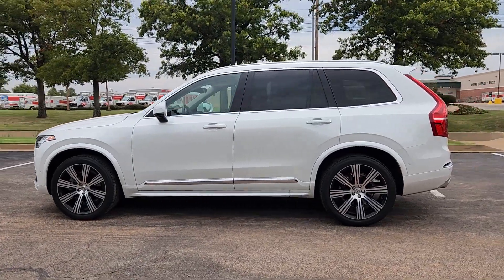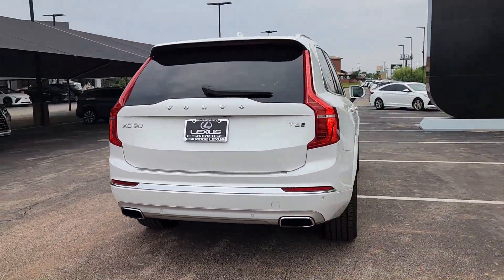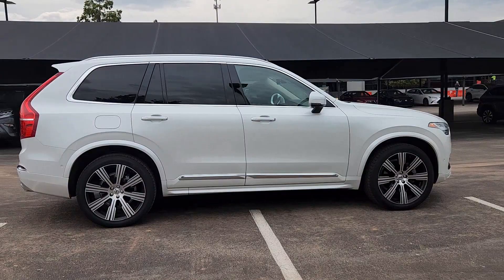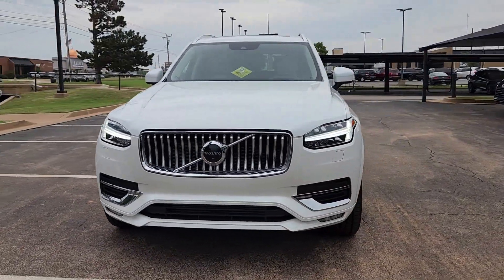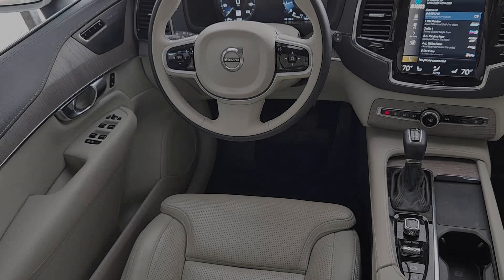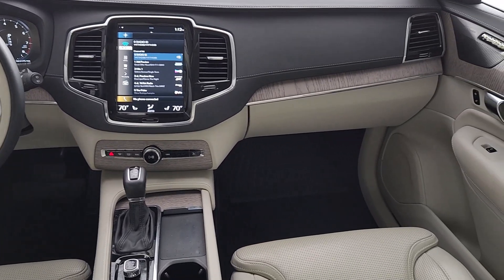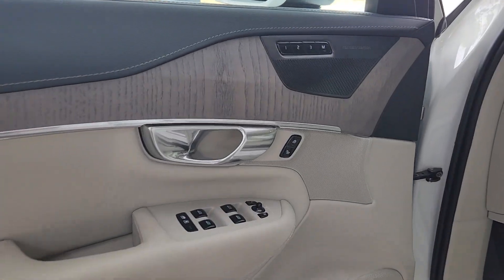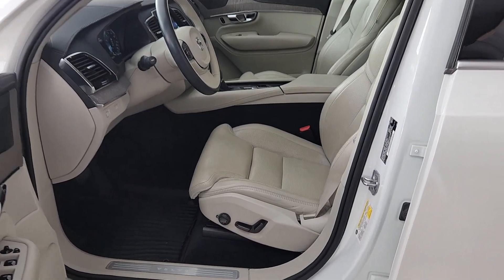2021 Volvo XC90 T6 Inscription OK Oklahoma City, OKC, Norman, Edmond, Piedmont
Used 2021 Volvo XC90 T6 Inscription available at Eskridge Lexus of Oklahoma City located in 700 West Memorial Rd, Oklahoma City, OK, 73114.

You just found the  2021  Volvo XC90.  Here's an elegantly styled  XC90 that's supremely comfortable, secure, and satisfying to drive. Advanced safety features,  a robust infotainment system, flexible seating, and smooth performance let you relax and enjoy what the road has in store. The following are some of this vehicles highlighted options: Heated Steering Wheel
, Apple Carplay/Android Auto, Heated/Cooled Front Seats, Head-Up Display, 360 Degree View Car Camera, Navigation System, Moonroof, Heated Driver Seat, Keyless Entry, Back-Up Camera. Choose the SUV that shares your core values. This superbly built XC90 awaits. Come in for a fun and easy test drive. Our team will make it the best part of your day.

Additional Comments
CARFAX One-Owner. Crystal White Metallic 2021 Volvo XC90 T6 Inscription AWD Automatic with Geartronic I4 Supercharged 1 owner Local Trade In New Tires XC90 T6 Inscription 4D Sport Utility I4 Supercharged Automatic with Geartronic AWD Crystal White Metallic Blond w/Perforated Nappa Leather Upholstery 14 Speakers 360 Degree Surroundview Camera Advanced Package Apple CarPlay/Android Auto Brake assist Climate Package Electronic Stability Control Emergency communication system: Volvo On-Call w/4 year subscription Exterior Parking Camera Rear Four wheel independent suspension Fully automatic headlights Graphical Head-Up Display harman/kardon Speakers Heated & Ventilated Front Bucket Seats Heated Rear Seats Heated Steering Wheel Heated Windshield Wiper Blades Navigation System Navigation system: Sensus Navigation Perforated Nappa Leather Upholstery Power Liftgate Power moonroof Premium audio system: Sensus Connect Radio: harman/kardon Premium Audio System Rain sensing wipers Wheels: 21 8-Multi Spoke Black Diamond Cut Alloy.\n\nRecent Arrival!